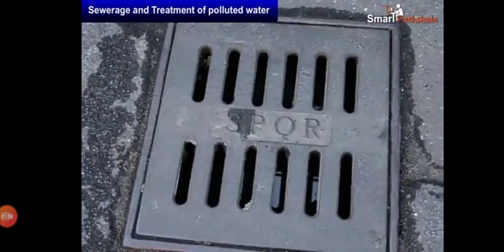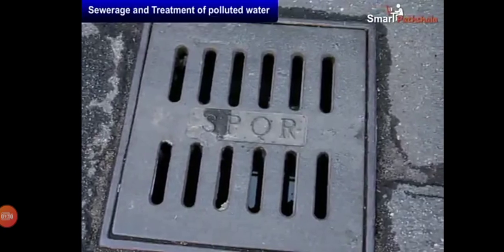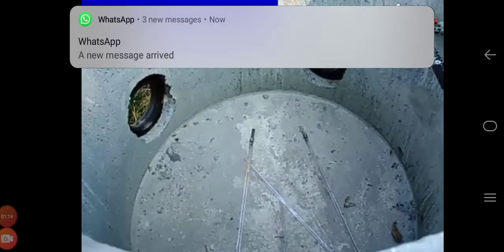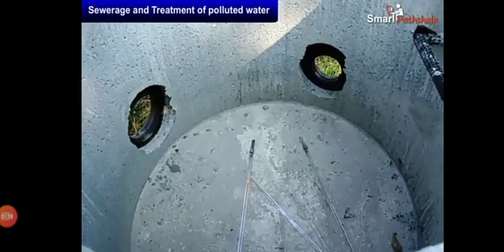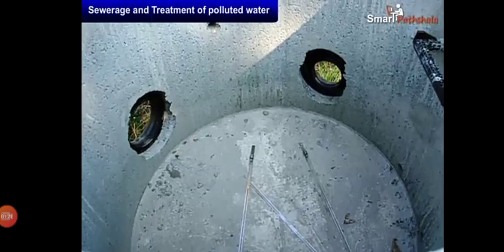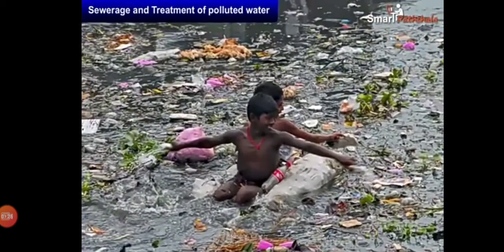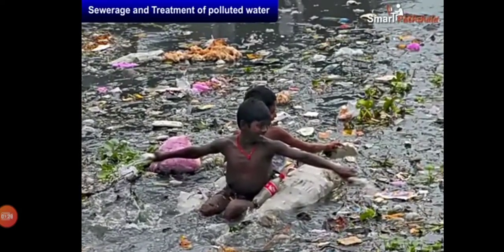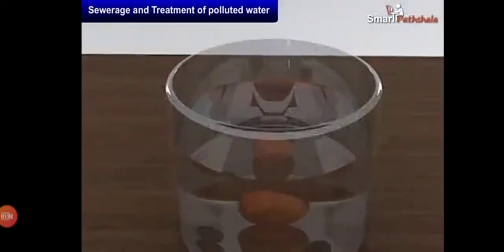Waste water story class 7th chemistry